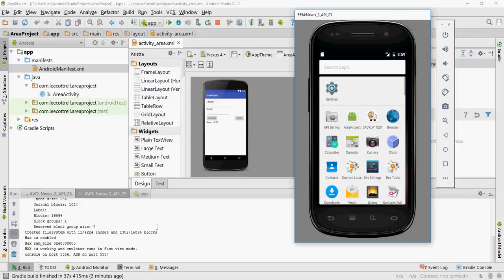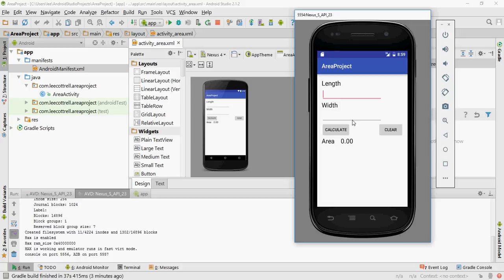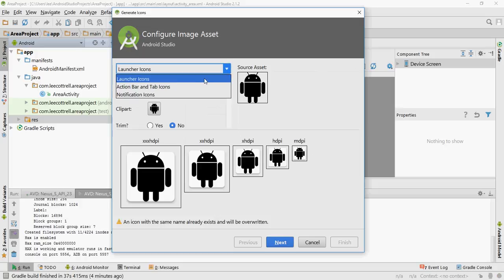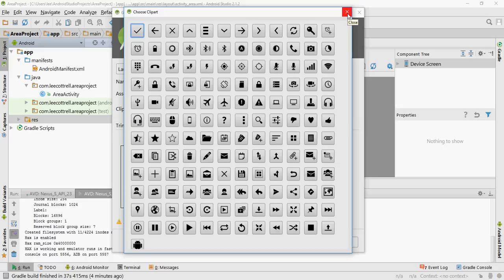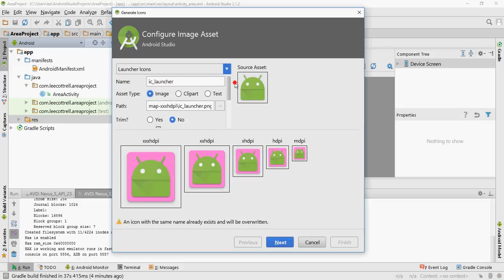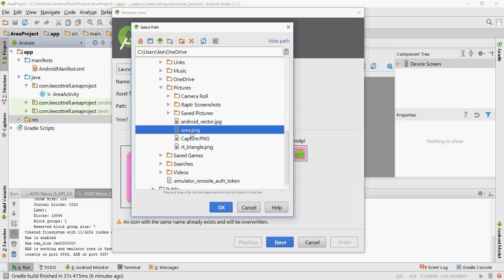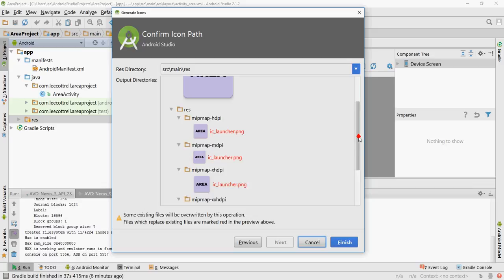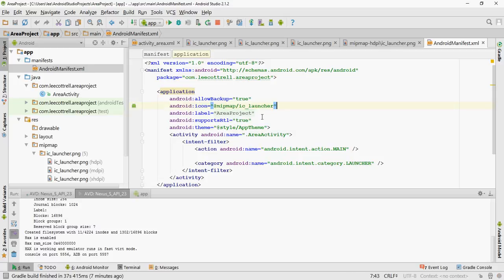Android Create Launcher Icon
Create a custom IC Launcher from within Android Studio.